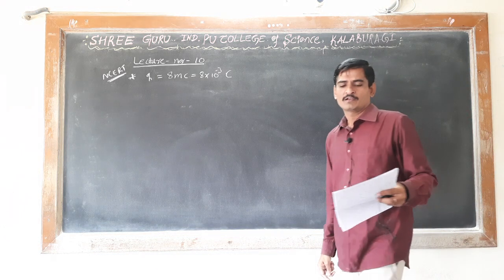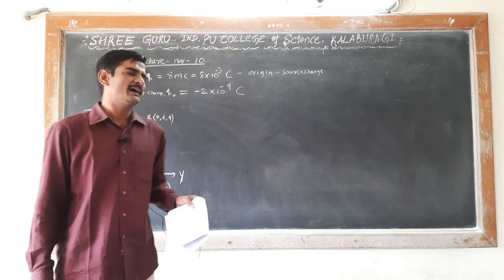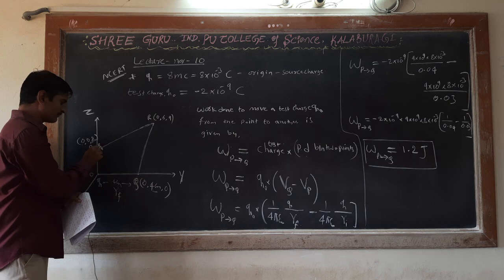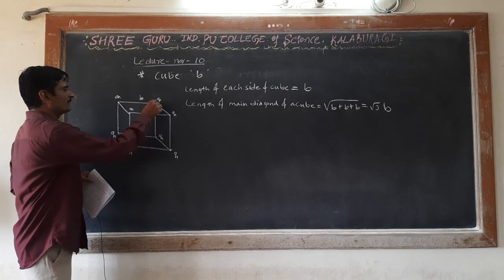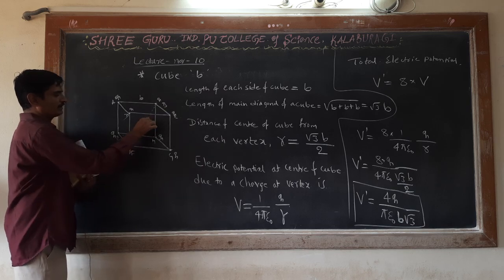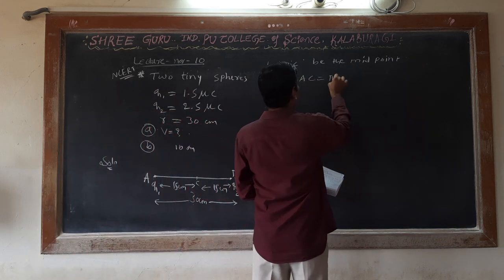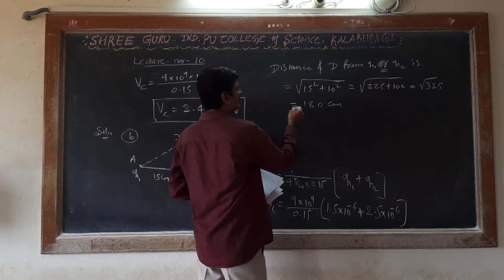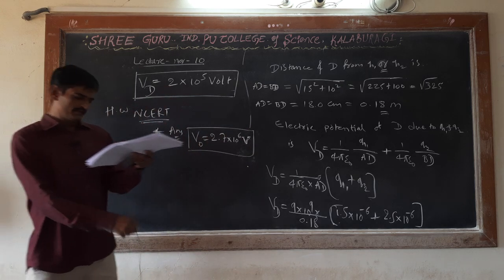PUC 2nd Year, LECTURE 10 I Topic : ELECTRIC POTENTIAL I By SHYAM PATIL SIR